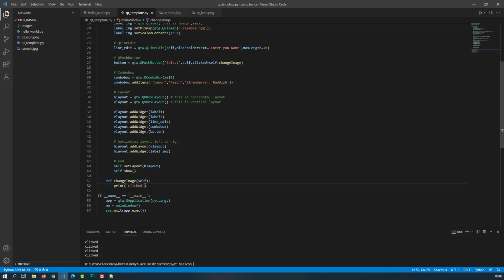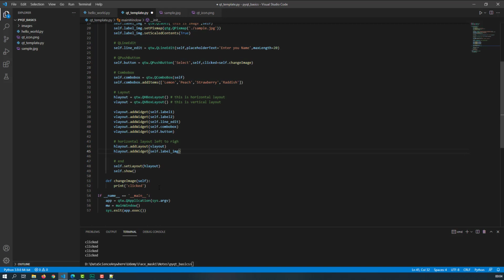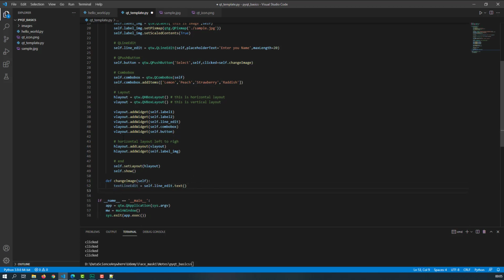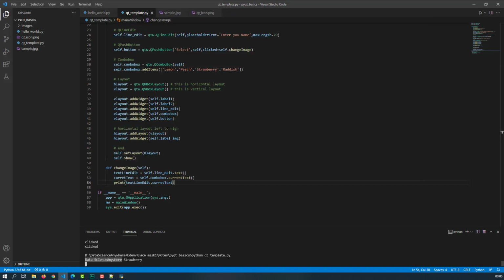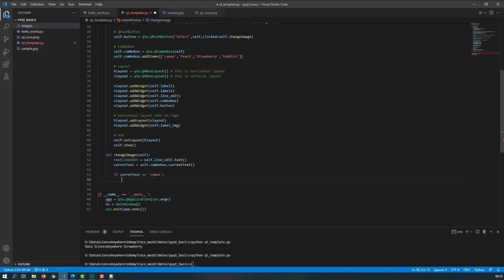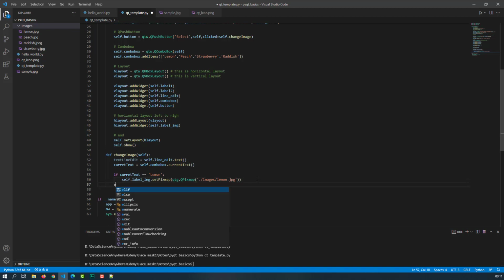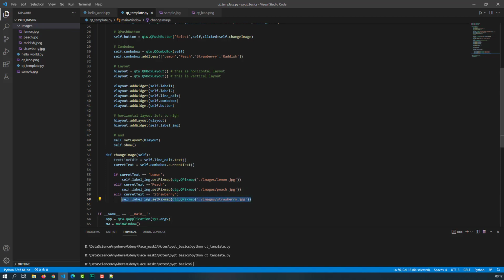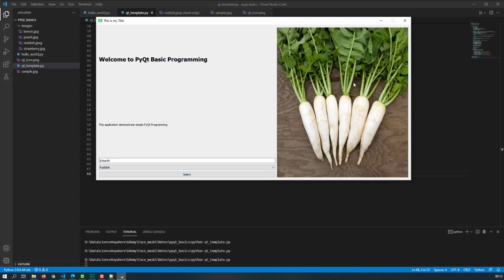Create Slot in PyQT (BackEnd) | PyQT Desktop App Tutorial